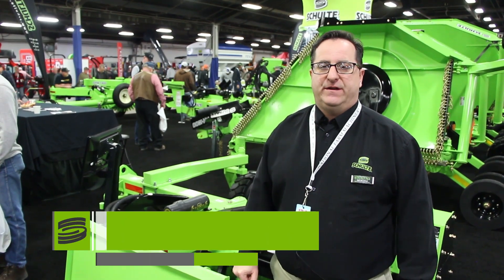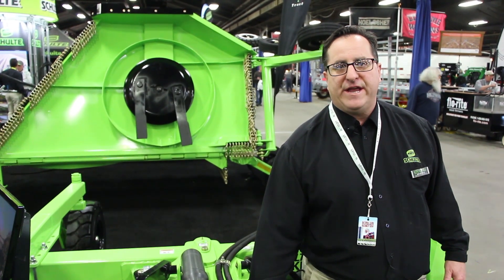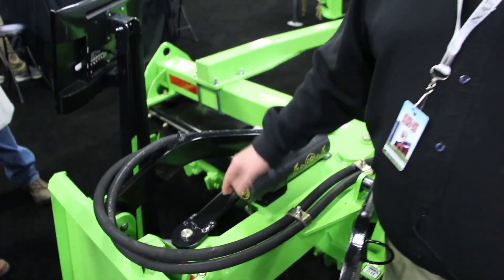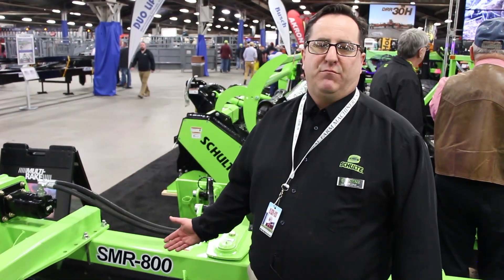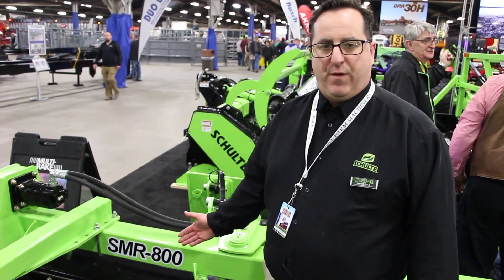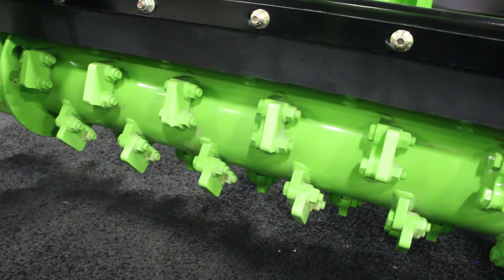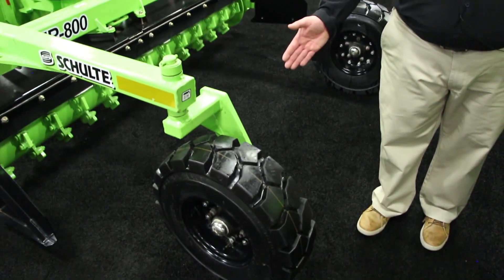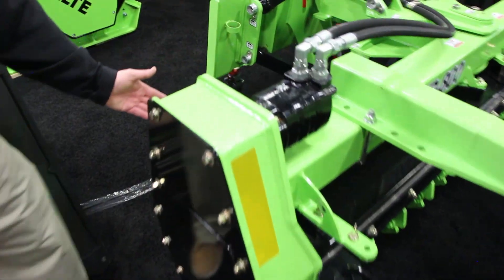Schulte SMR-800 MultiRake Features and Benefits